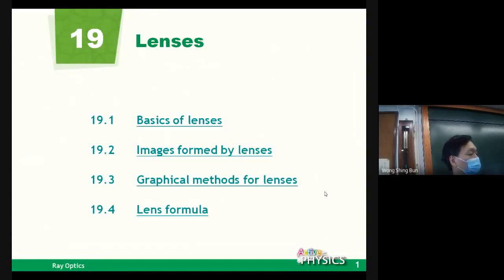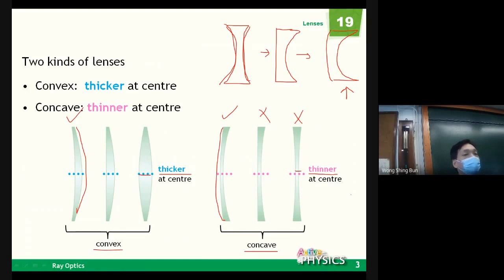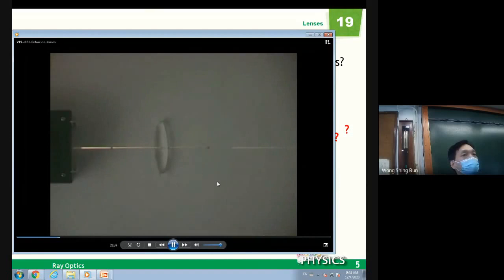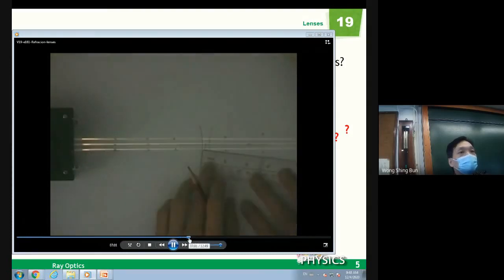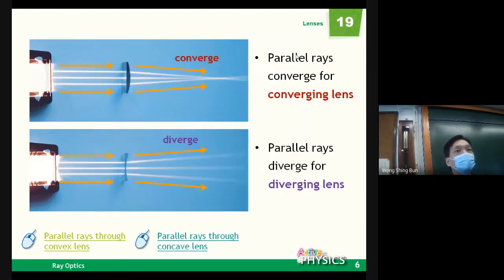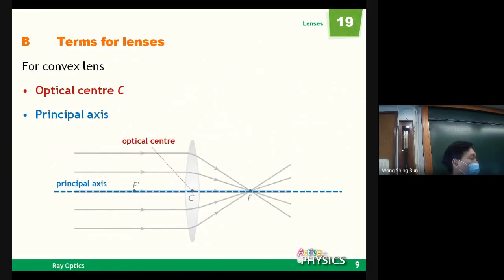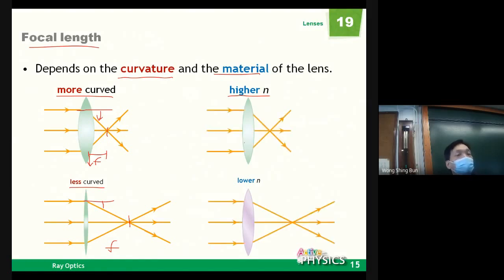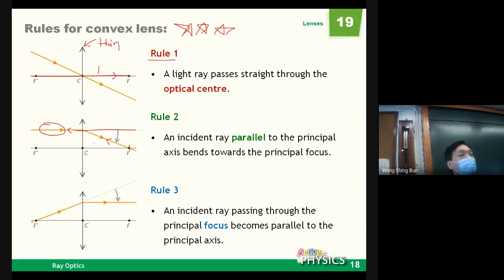01 Phy Wave Ch19 uptoCH19 1 ako jmsc irc 2020 12 03 at 16 42 GMT 8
01 Phy Wave Ch19 uptoCH19 1 ako jmsc irc 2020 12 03 at 16 42 GMT 8